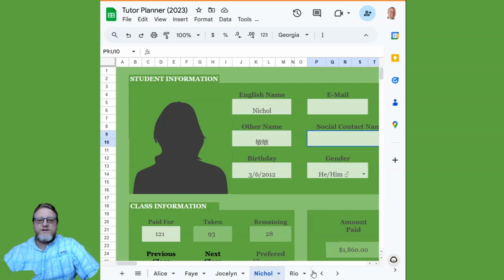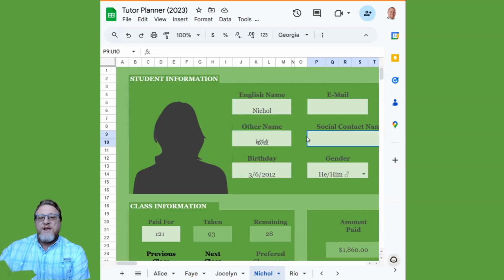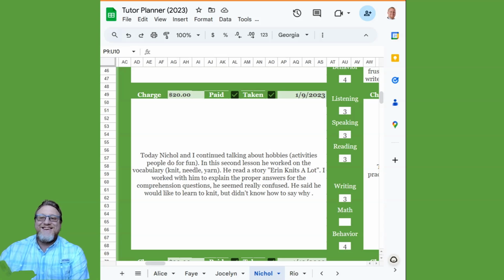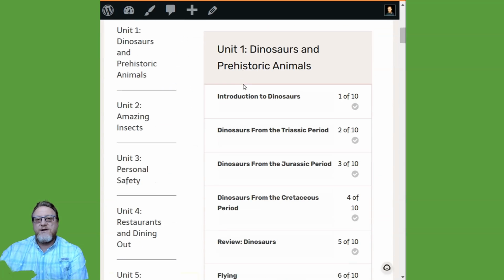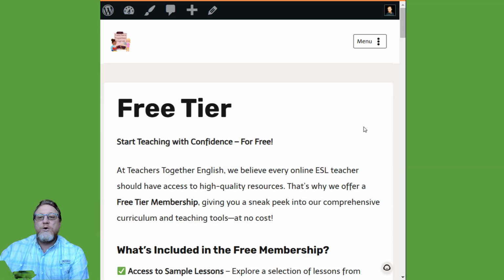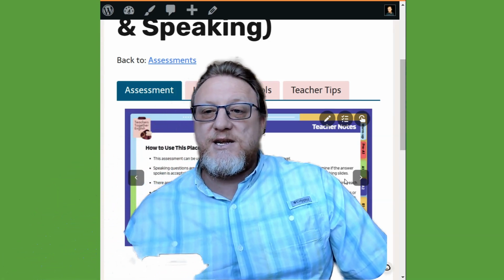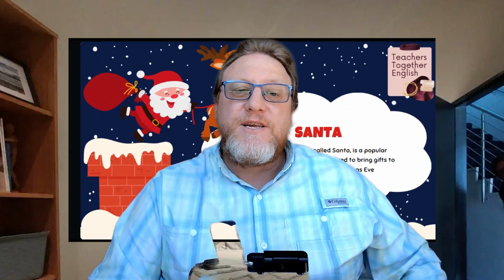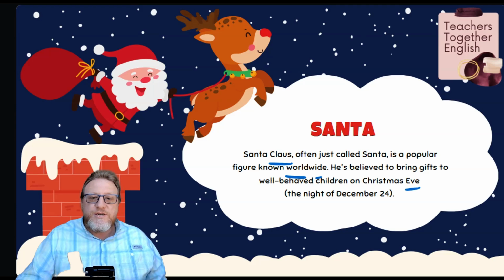Level Up Your ESL Teaching: Mastering the Art of Simplified Language!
𝐄𝐒𝐋 𝐓𝐞𝐚𝐜𝐡𝐢𝐧𝐠 𝐒𝐭𝐫𝐚𝐭𝐞𝐠𝐢𝐞𝐬 #𝟒 Mastering Appropriate Language in ESL Teaching | Online Teaching Tips & Strategies

Are you struggling to adapt your language for different ESL student levels? In this video, David Cole breaks down ESL Teaching Strategy #4: Appropriate Language—what it is, why it matters, and how to use it effectively in your lessons.

🔹 Learn how to use appropriate language for beginner to advanced ESL students
🔹 Discover ESL teaching strategies to simplify or challenge your language
🔹 See TPR (Total Physical Response) in action for better student engagement
🔹 Get practical lesson preparation tips and student progress tracking strategies
🔹 Find out how to adapt your teaching for different student levels

𝐑𝐞𝐬𝐨𝐮𝐫𝐜𝐞𝐬 𝐌𝐞𝐧𝐭𝐢𝐨𝐧𝐞𝐝:
📋 Get the Tutor Planner for tracking student progress: TheTutorResource.com
📚 Check out Teachers Together English for lesson plans & curriculum: TeachersTogetherEnglish.com

𝐘𝐨𝐮𝐫 𝐓𝐚𝐬𝐤: Try simplifying or adapting your language in your next ESL lesson and share your experience in the comments!

𝗣͟𝗹͟𝗮͟𝘆͟𝗹͟𝗶͟𝘀͟𝘁͟:͟   𝙝𝙩𝙩𝙥𝙨://𝑤𝘸𝑤.𝐲𝐨𝐮𝐭𝐮𝐛𝐞.𝑐𝘰𝑚/𝐩𝐥𝐚𝐲𝐥𝐢𝐬𝐭?𝐥𝐢𝐬𝐭=𝐏𝐋-𝐋𝐅𝟏_𝐆𝟏𝐖𝐲𝐗𝐏𝐁𝐏𝟐𝟗𝐢𝐈𝐃𝐘𝐦𝐜𝐔𝐒𝐎-𝐕𝐓𝟖𝐙𝐁𝟐

𝐂𝐡𝐚𝐩𝐭𝐞𝐫𝐬:
00:00 Introduction to ESL Teaching Strategies
00:23 Understanding Appropriate Language
01:10 Using the Tutor Planner for Tracking Progress
04:15 Navigating Teachers Together English
07:29 Importance of Appropriate Language
10:09 Teaching Techniques for Different Levels
13:35 Adapting Lessons for Various Levels
22:33 Conclusion and Next Steps